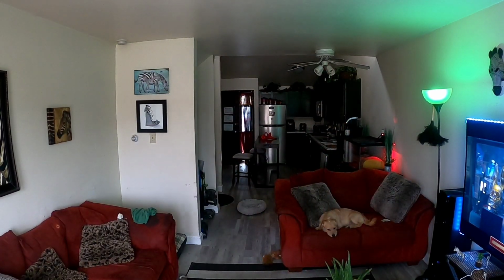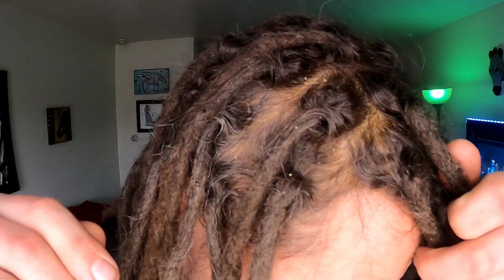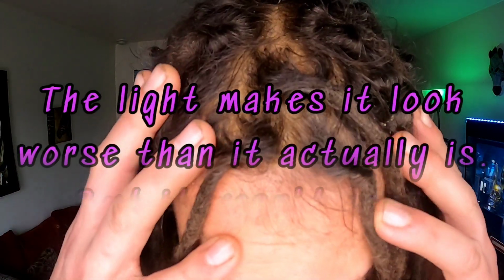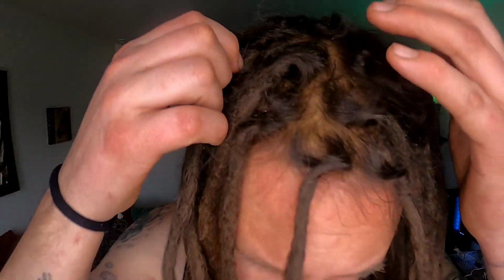Dreadlocks | Dirty scalp | No wash for 30 days!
I have not washed my hair for 1 month and a yellow color started showing up on my scalp. I'm not sure what it is but some have told me it is sebum. This is the Before & After cleanse.